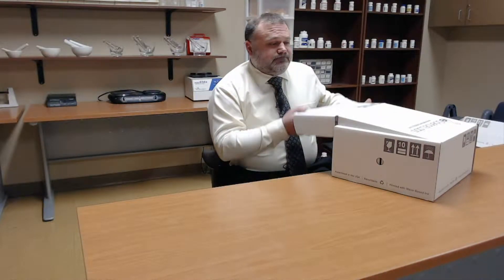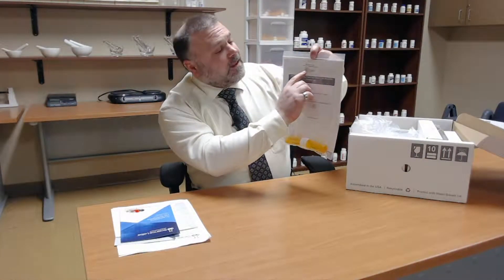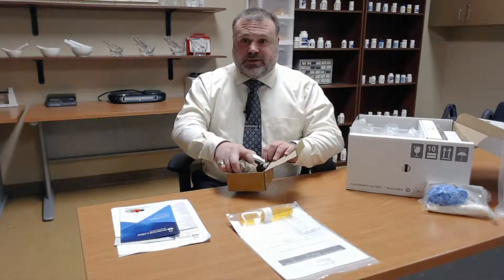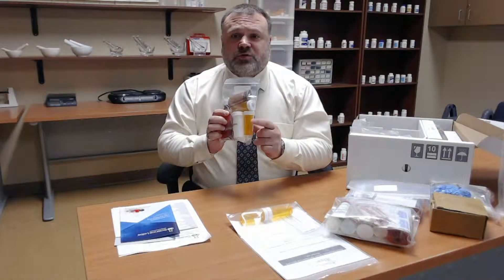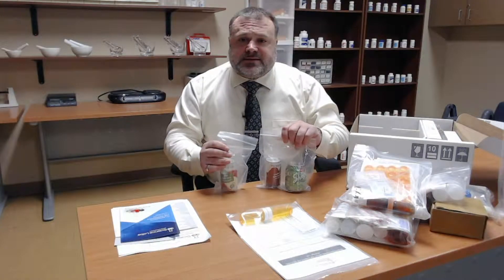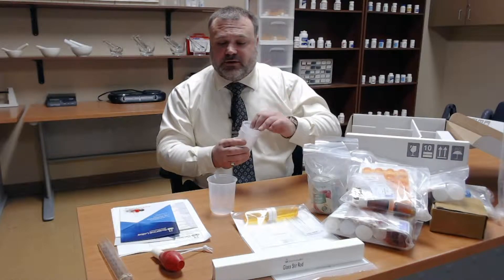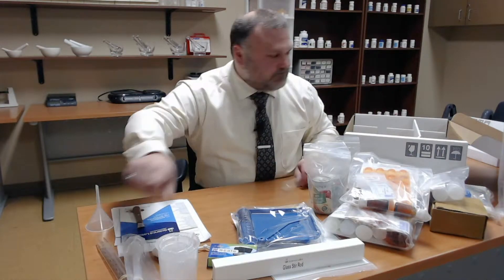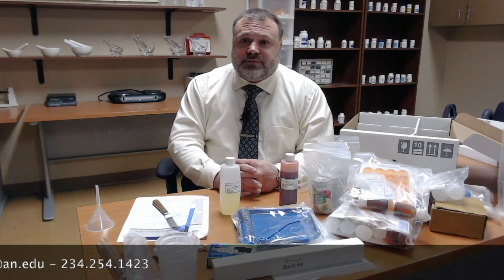eScience Lab Kit Unboxing Edit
Dean of Pharmacy Programs Dr. Kevin Chakos examines the contents of the eScience lab kit used by pharmacy technician students at ANU.  Students complete their labs under the watchful eyes of their instructors via live videoconferencing - part of our High Tech, High Touch distance education curriculum.

Want to learn more about our Pharmacy Technician programs?